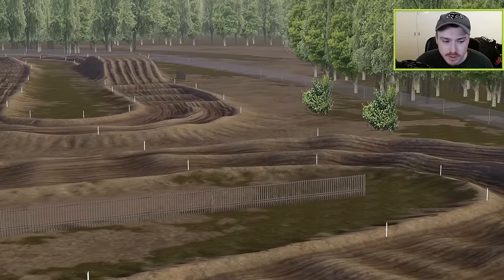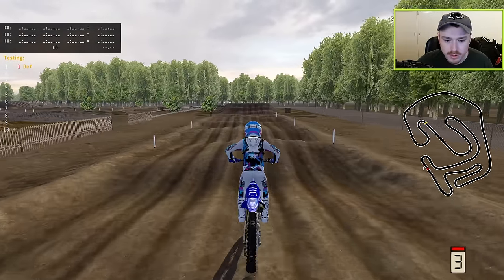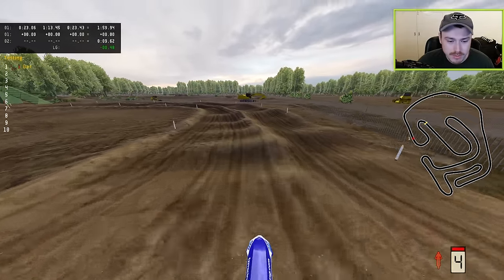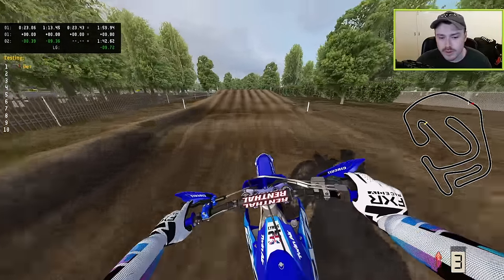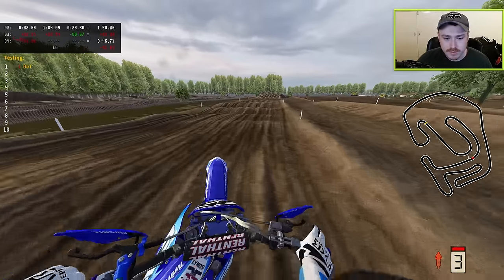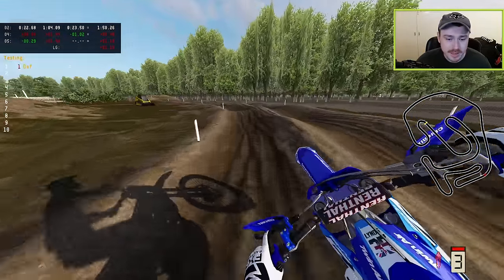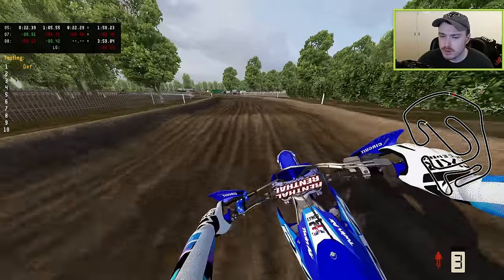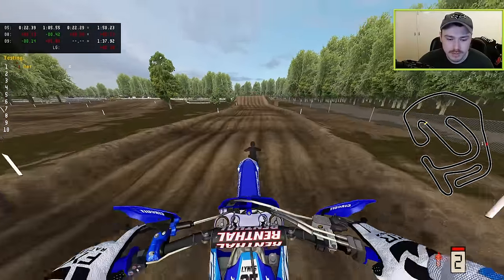i see sand. i click download